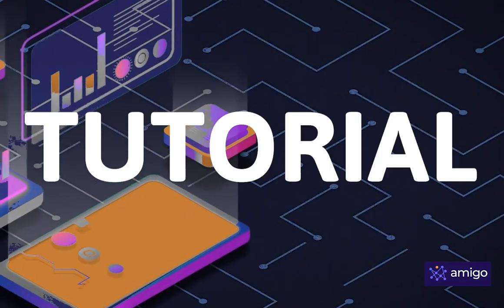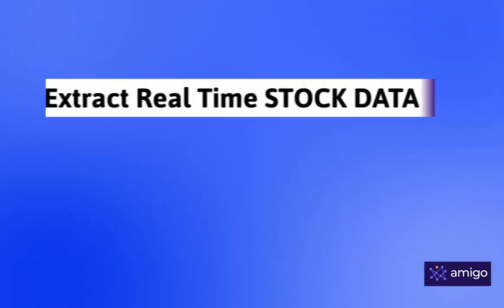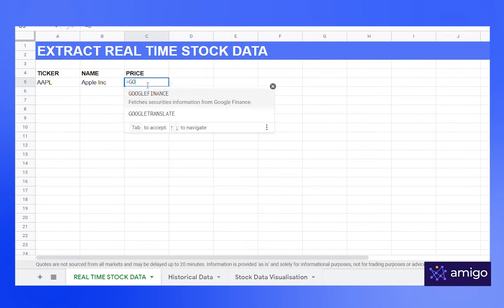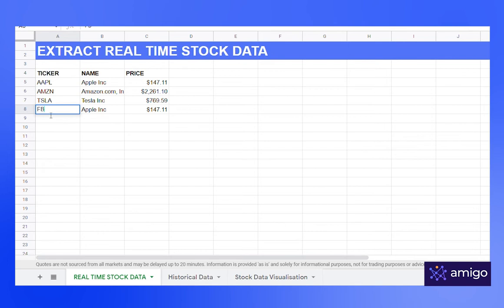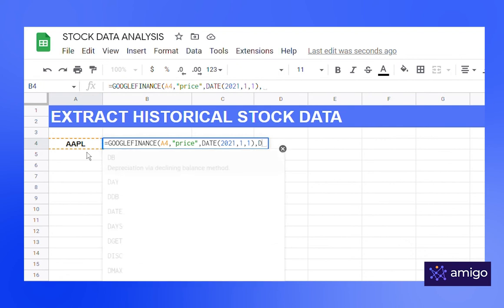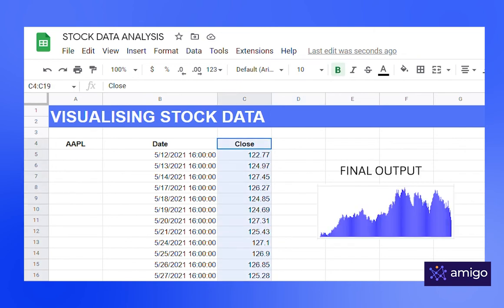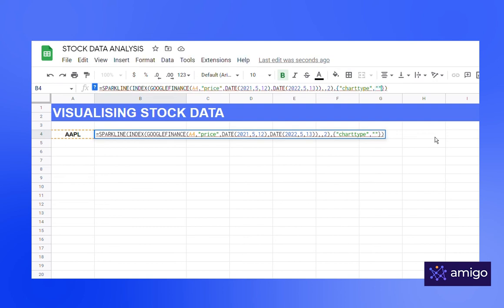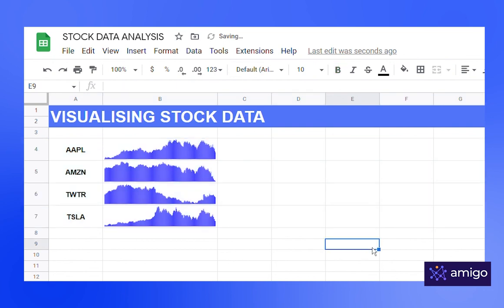Stock Market Analysis Using GOOGLEFINANCE Function in GOOGLE Sheets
In this latest tutorial, you will learn to use the GOOGLEFINANCE function in Google Sheets. Google Finance is the website that provides financial data on share markets. GOOGLEFINANCE function is the inbuilt function of Google Sheets that help us import real-time and historical stock prices for free.

If you liked our tutorial on how to track stock prices in Google Sheets, you may wish to check out our Google Sheets Definitive Guide, 100s of tutorials by experts

0:00 - Intro
0:06 - GOOGLEFINANCE function
0:13 - Syntax of GOOGLEFINANCE function
0:53  - How to get real time stock data?
1:51 - How to get historical data for stocks?
2:41 - How to create chart to visualize stock data?